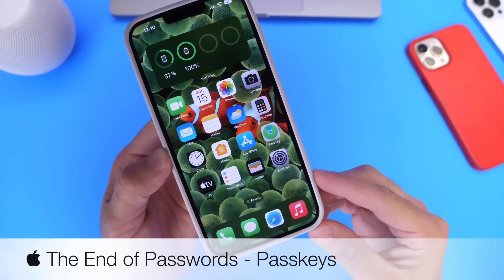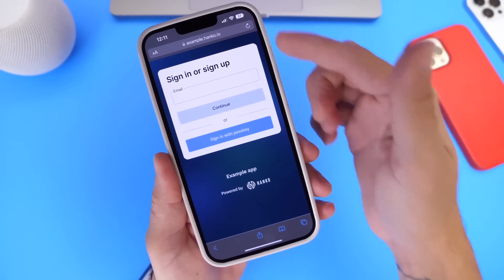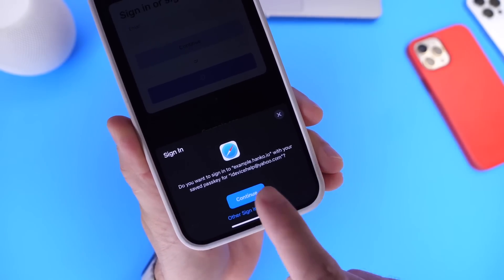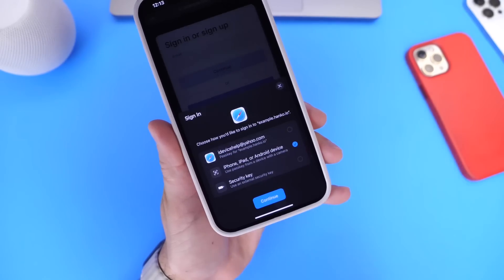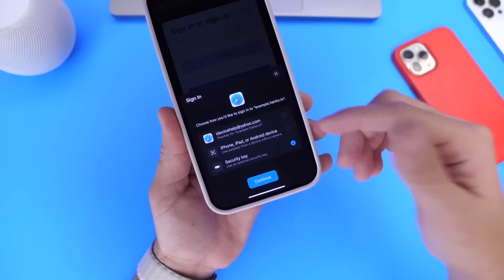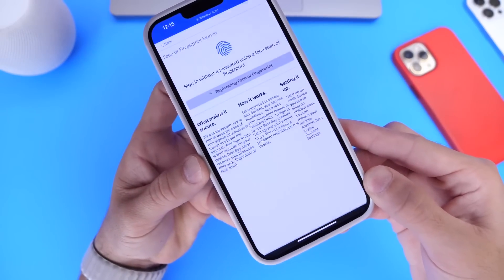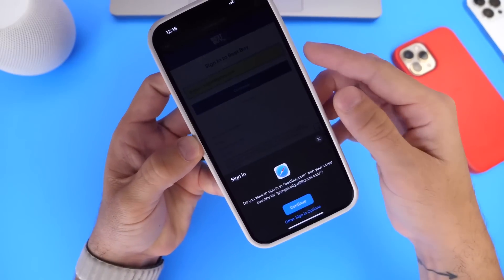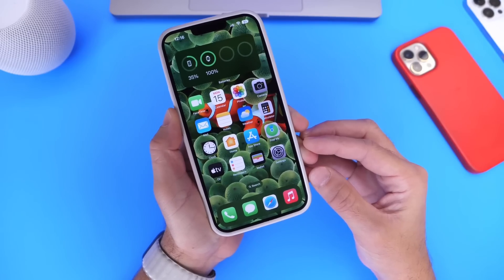The END of Passwords FOREVER!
iOS 16 New Passkey Feature is Awesome Hopefully this will put an end to passwors forever!

s=21